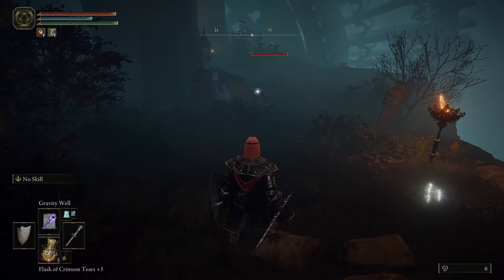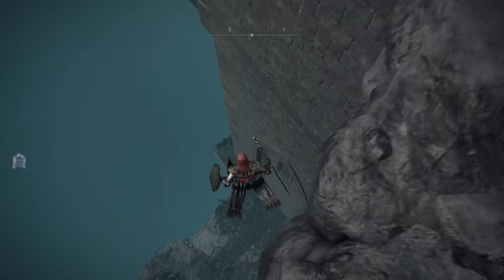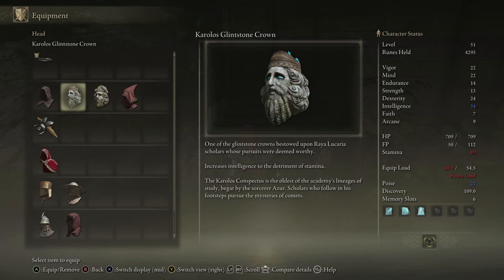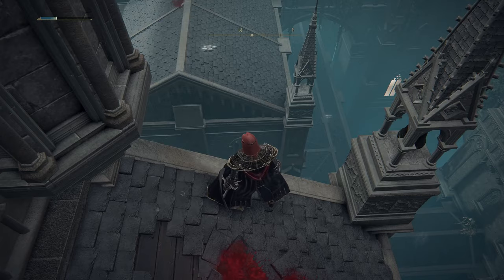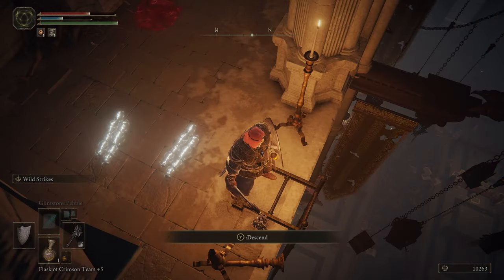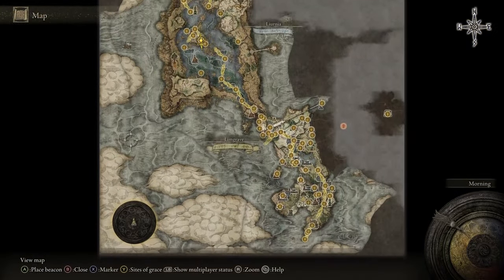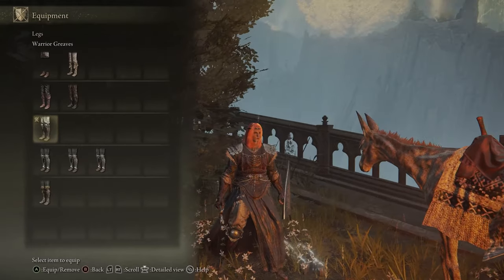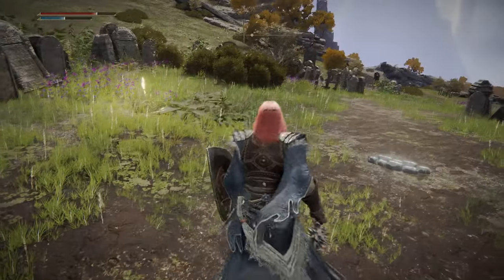Elden Ring (Ep. 26 – Red Wolf)